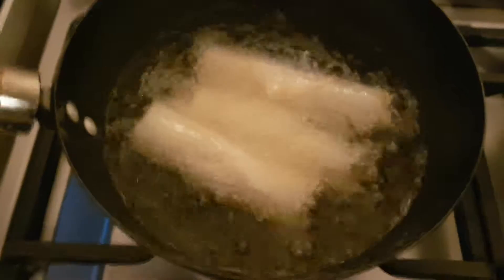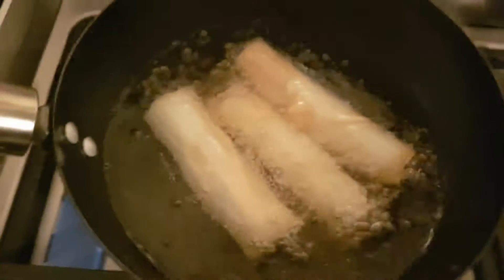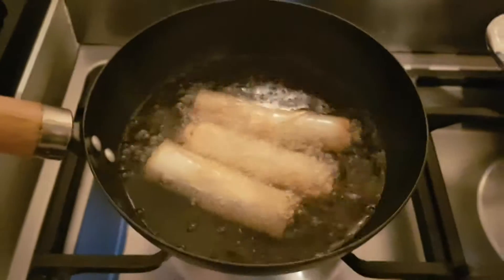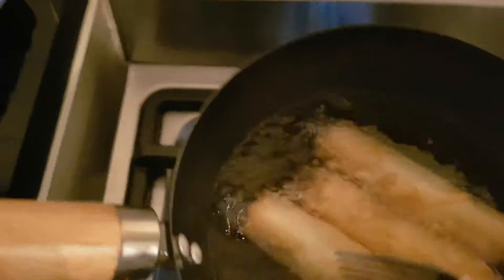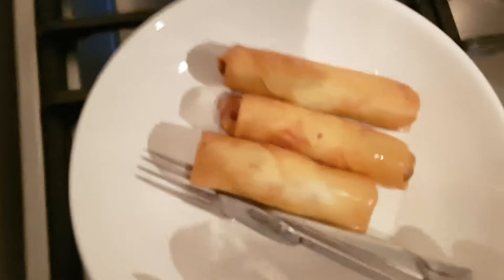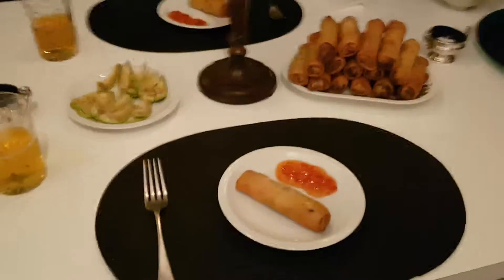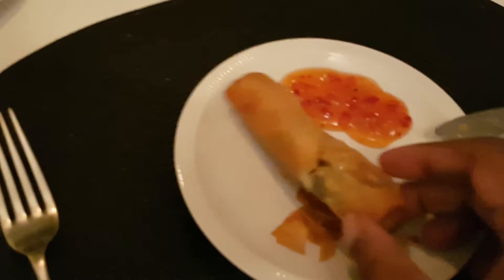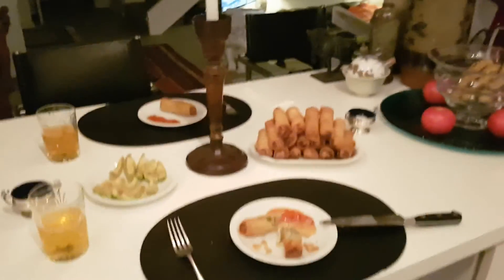Chicken spring rolls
Deep fry spring rolls